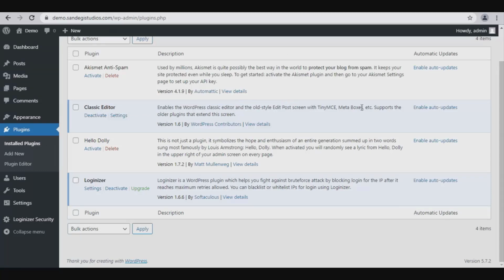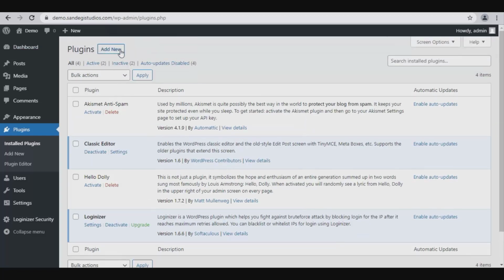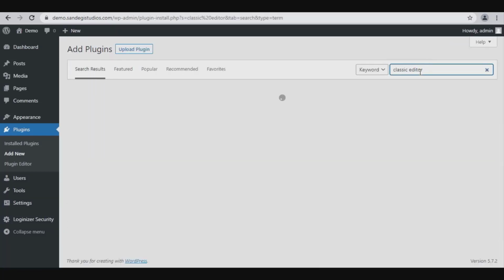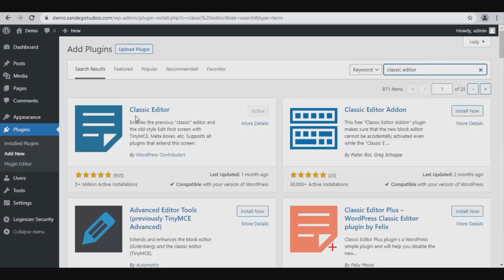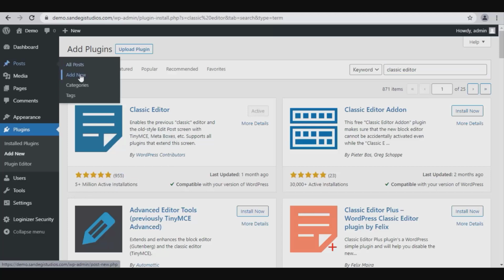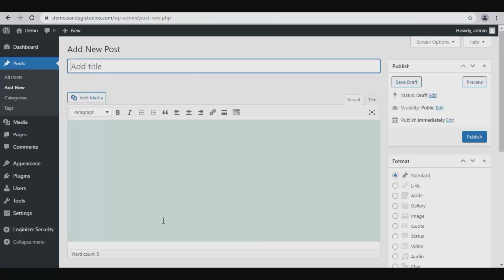WordPress Classic Editor Overview In WordPress Website (Step By Step Tutorial)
WordPress Classic Editor Overview In WordPress Website (Step By Step Tutorial) - Claim You Free WordPress Tutorial Videos For Beginners

Here Is A Simple Overview Below On WordPress Classic Editor Overview For Beginners In WordPress.

The WordPress Editor is a new publishing experience. You can use it to create media-rich pages and posts and to control their layout with ease. Instead of worrying about the alignment and organization of text, quotes, and images, every element on a post or page has its own block — and you can focus on creating.

Classic Editor Description.

Classic Editor is an official plugin maintained by the WordPress team that restores the previous (“classic”) WordPress editor and the “Edit Post” screen. It makes it possible to use plugins that extend that screen, add old-style meta boxes, or otherwise depend on the previous editor.

What happened to classic editor in WordPress?

Gutenberg is the default block editor in WordPress which has replaced the classic WordPress editor. A lot of users find it hard to adjust to and would prefer to keep the classic editor.

How do I use the classic WordPress editor?

The Classic block is essentially the familiar WordPress WYSIWYG editor crammed into a block. To use the Classic Block, click the Add Block button, then type classic in the search field and finally click Classic option to add the block into your post or page.

How do I get the old WordPress editor back?

Any WordPress.com site should be able to switch between the Block Editor and the Classic Editor. When you are editing a post click on the three dots top right and scroll down to “switch to classic editor”.

How long is WordPress Classic editor supported?

“The Classic Editor plugin will be officially supported until December 31, 2021,” wrote core contributor Gary Pendergast in that three-year-old announcement.

In this video, we will explain WordPress Classic Editor Overview.